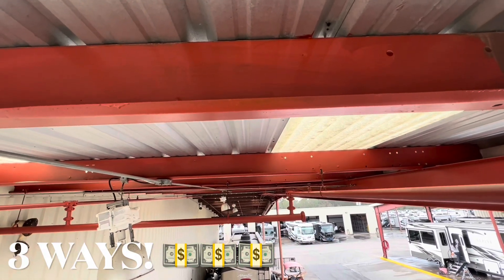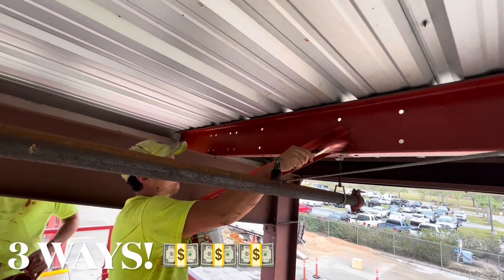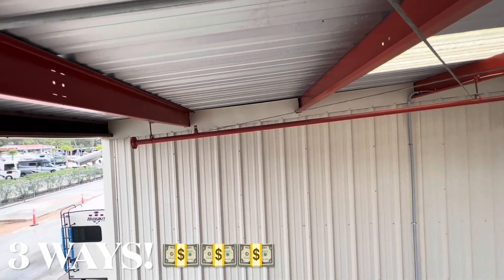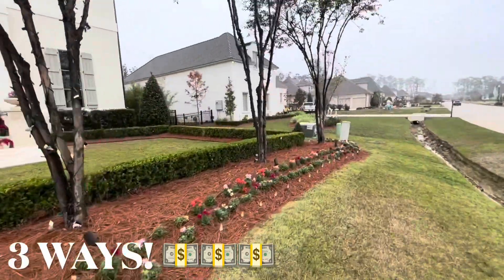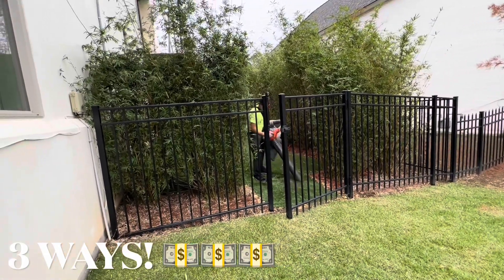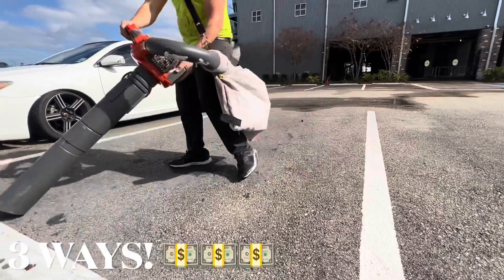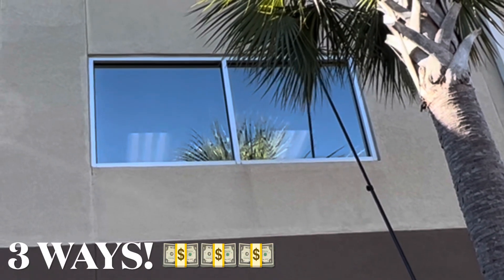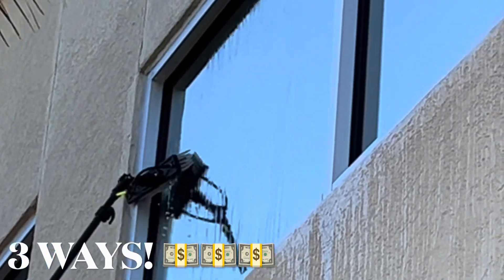3 WAYS TO MAKE MONEY FAST! Not pressure washing!￼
￼3 Ways you can make money fast!

In this video I go over three ways that I have consistently made thousands of dollars each week fast and now you can to￼o!